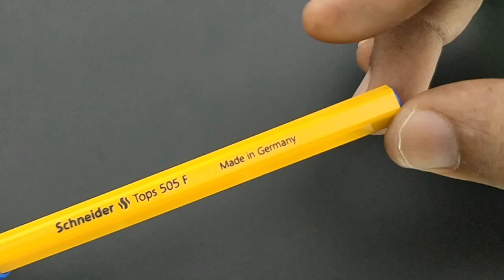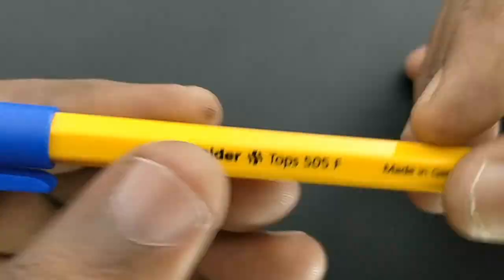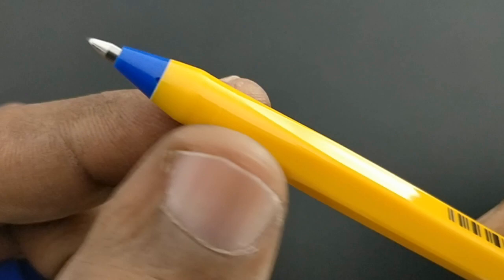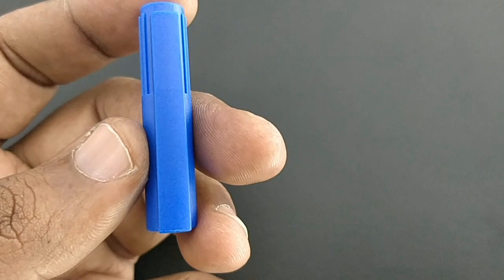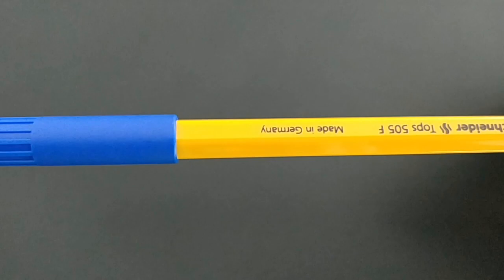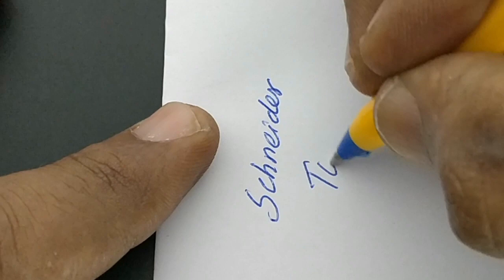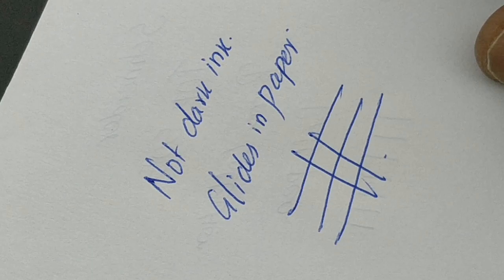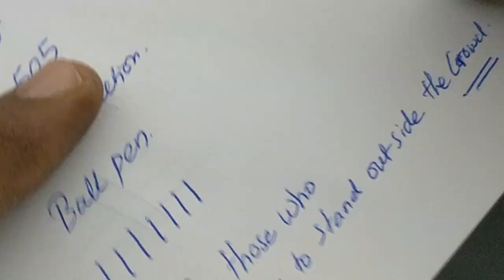Schneider Tops 505 F Ball Pen - Price Rs 25 - 462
Sturdy pen from schneider.
Purchase link available now!